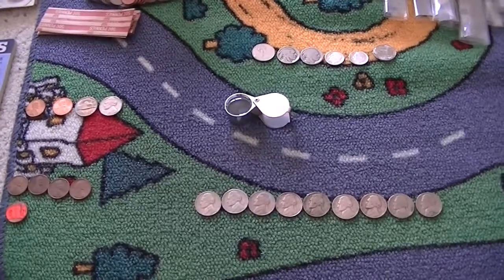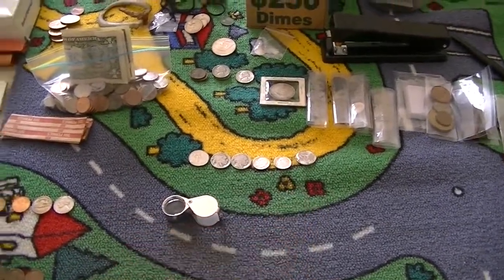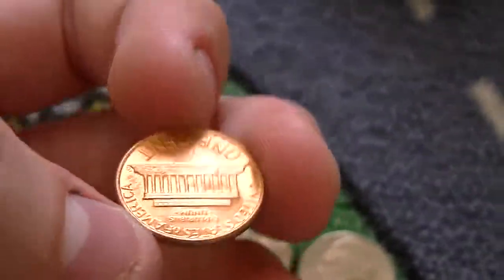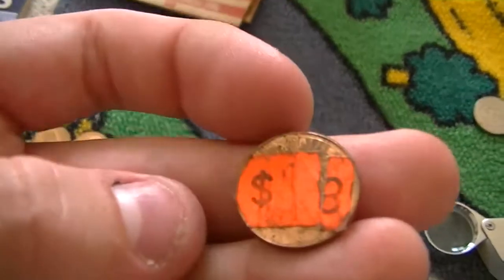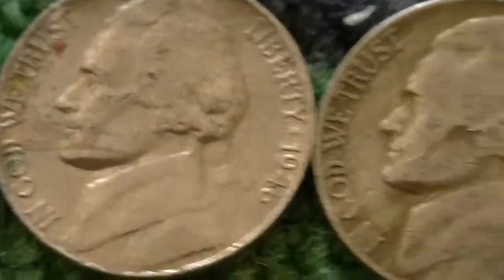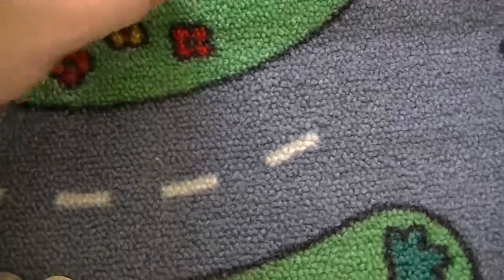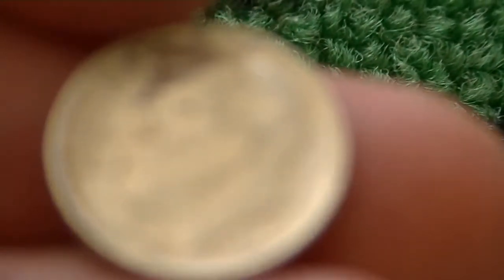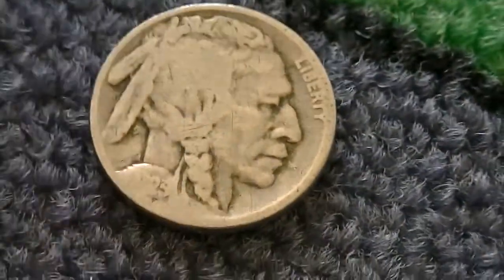Box #19 - 1925 BUFFALO + DATELESS ONE + SILVER #20 & 21 OTY, 2009 NICKEL +